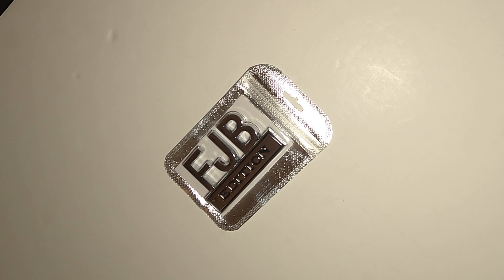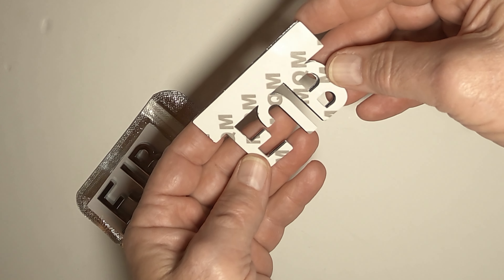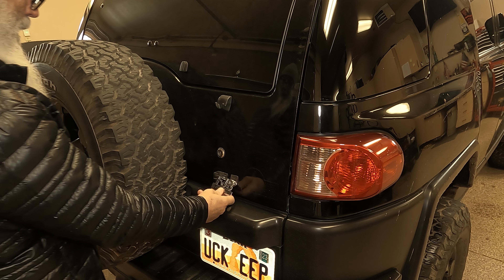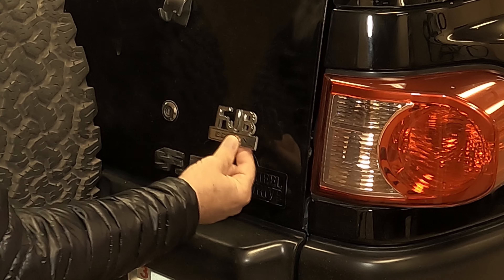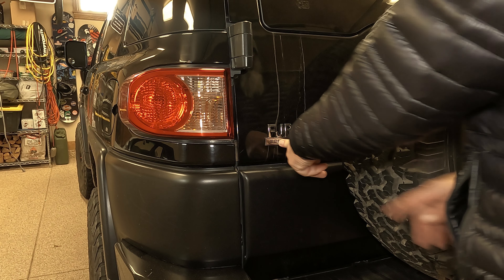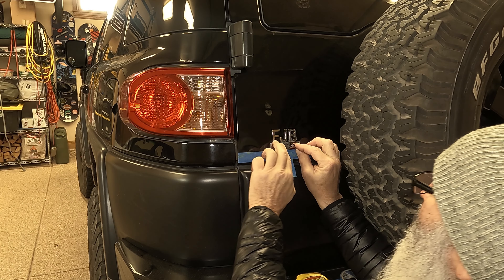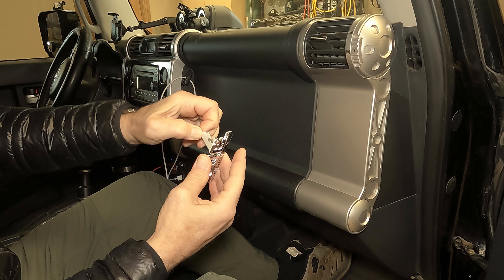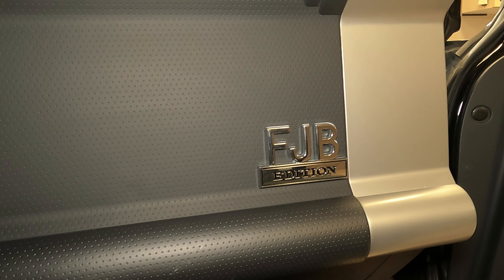😃 FJB Edition the Newest Overlanding FJ Cruiser👍🏻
I'm Done! No More Modding!  Should have done this 1st!
My FJ Cruiser is Better than Yours!😆😁😅😂🤣😄🙄
Hopefully this won't last past 2024

🤑 Fjesters Most Bought Items in Amazon Store 🤑
Seat Spacers
MicroLeather Seat Cover
Dual USB Charger
Chrome or Black OEM-Style Long Mag Lug Nut
Fender retainer clips
Door & Interior trim clips
M8-1.25 X 30mm Hex Head Bolts
Phillips Hex Head Screw for Toyota 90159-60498
6-1.0 X 25mm Metric Hex Head Bolts
Ctek Battery Tender
Stubby Antenna
Trailer wiring converter kit
Front Skid Plate
Intake Air Filter
Spider Trax 1.25" Wheel Spacers
Truck Bed Liner Spray Paint
Molle Seat Back Organizer

🏳‍🌈🌈Support your Local LGBTQ Chapter🌈🏳‍🌈 |     Lets Get Biden To Quit

Best Mod for your Toyota Overlanding FJ Cruiser Tacoma Jeep SxS ATV F-150
Easy to convert into a FJB Edition
A.K.A. FJ Black, FJBrazil, FJBolivia,
FUCK JOE BIDEN
FUCK JUICED BIKES @juicedbikes
FUCK JEEP BITCHES

Link to Buy FJB Edition Badges

🙏🏽FJB Edition ends in 2024🙏🏽

0:00 Its Here!
0:50 Where to Place it?
2:30 Perfection
3:05 Is it Level?
3:30 Cya